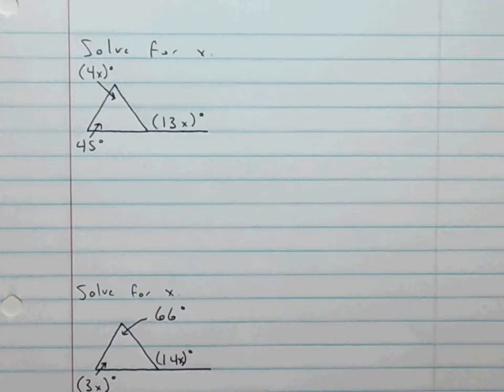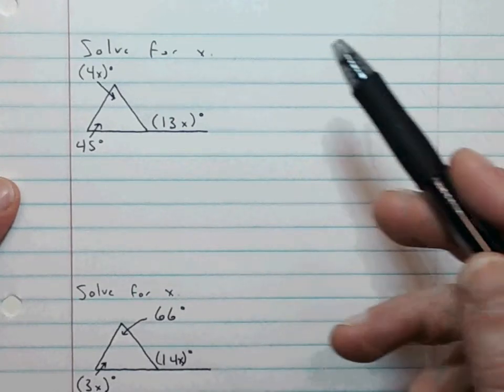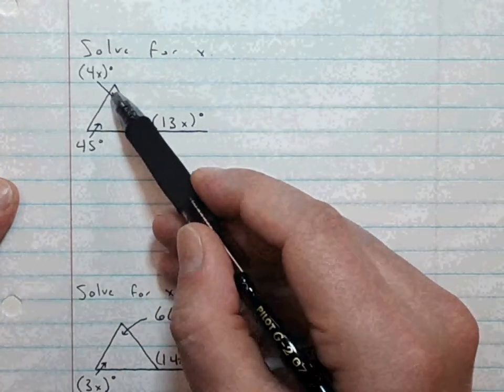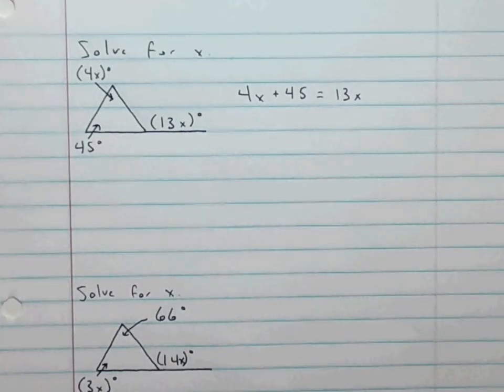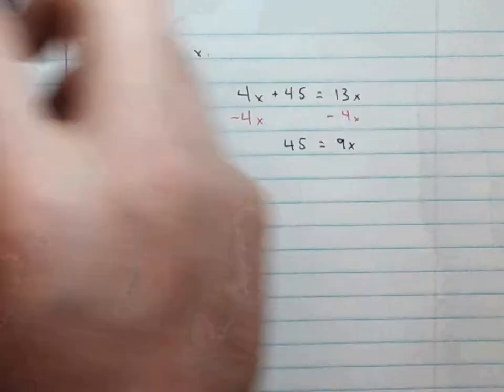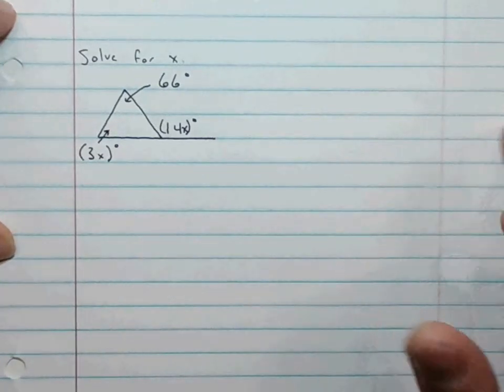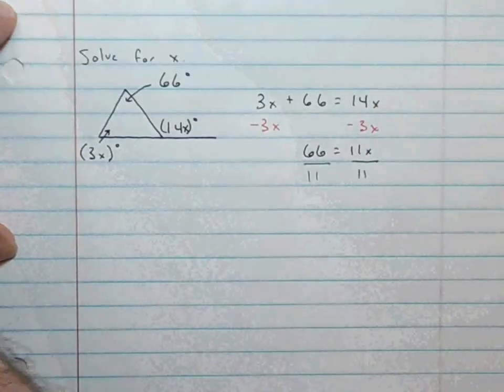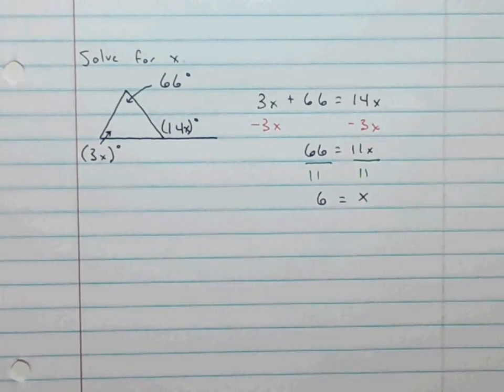Using Interior and Exterior Angles of Triangles to Solve for x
In this video, I go over two examples where we use two interior angles of a triangle and one exterior angle to solve for x.